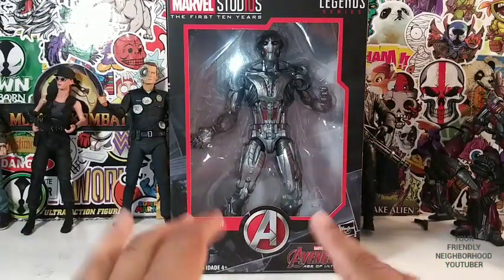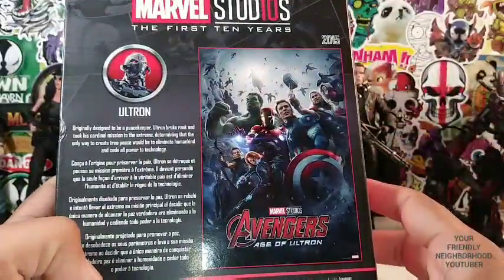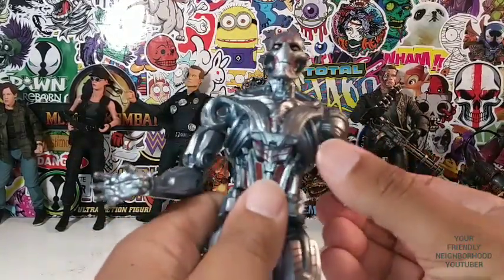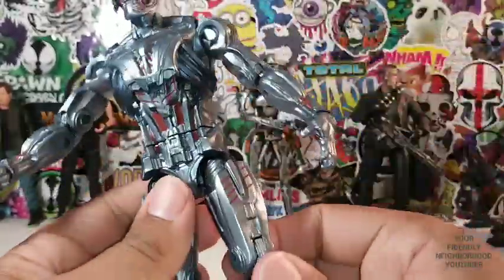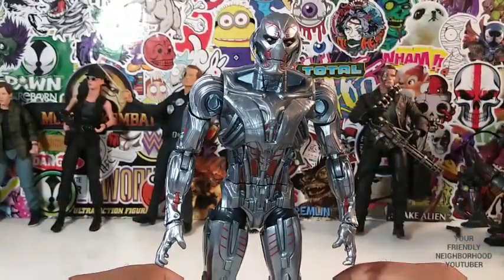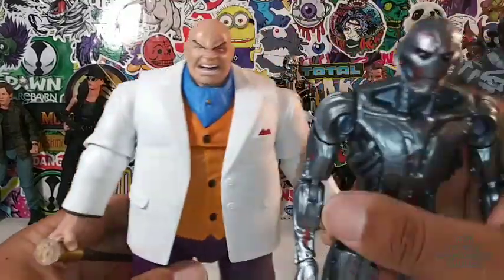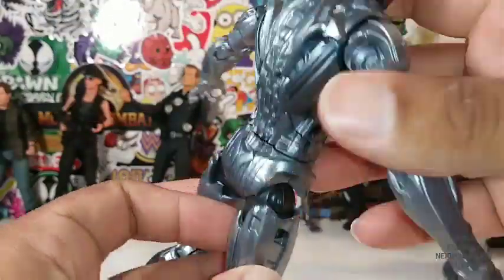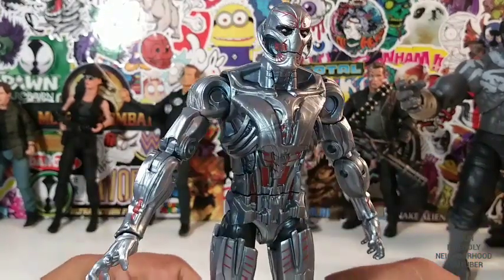LOOK BACK AT ULTRON ▪ MARVEL LEGENDS REVIEW!